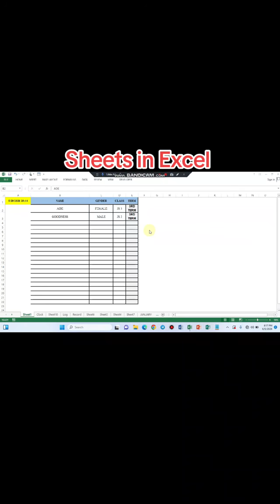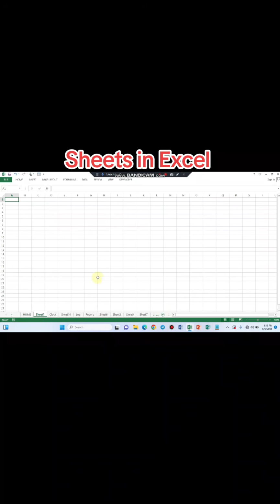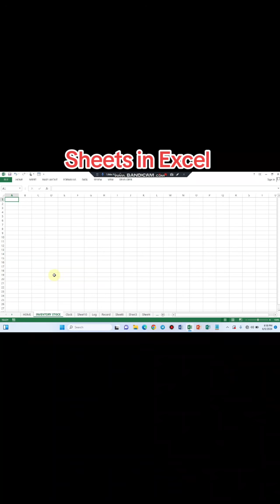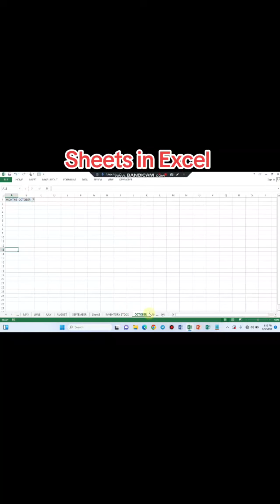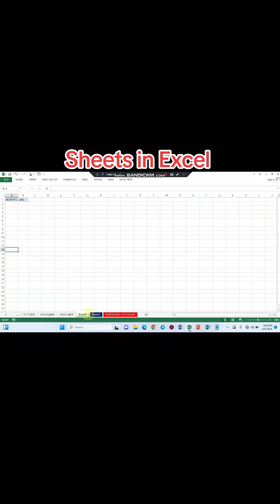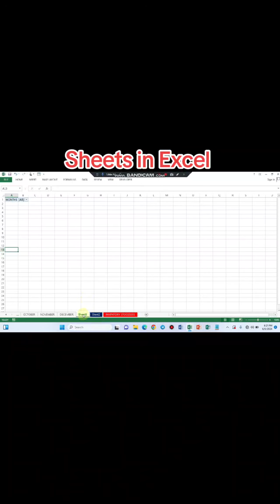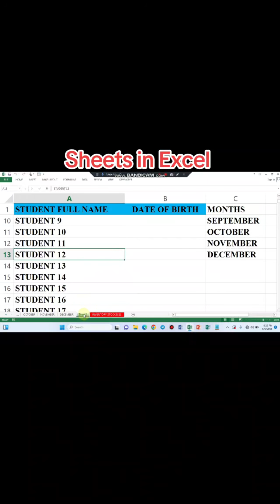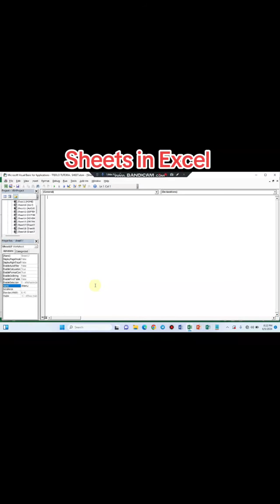Learn about Sheets in Excel quickly